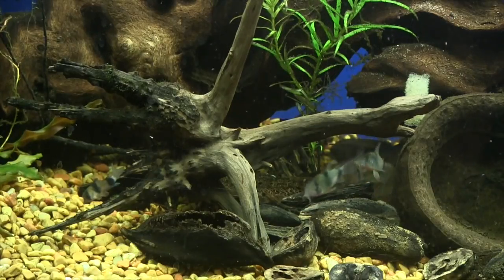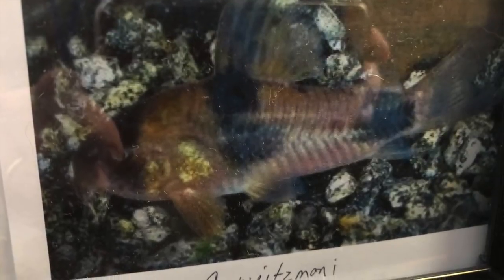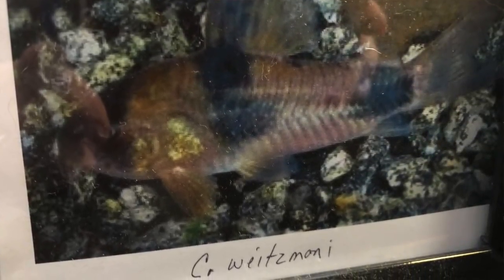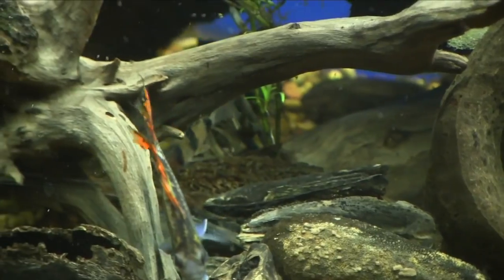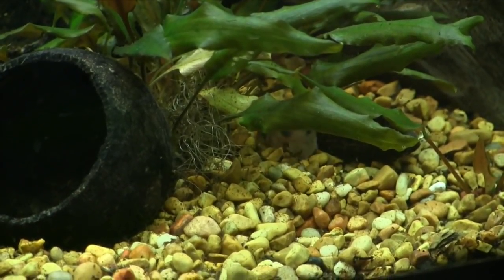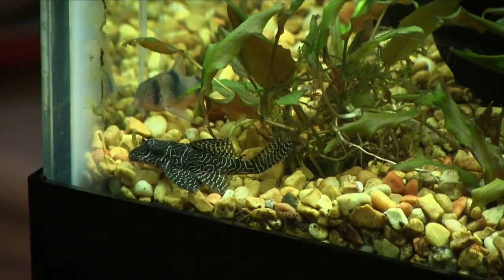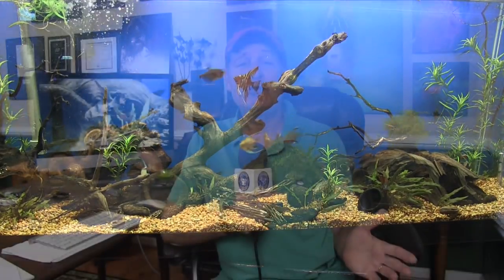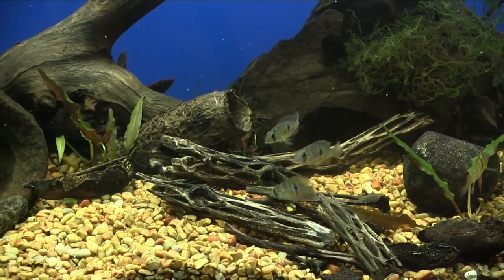Holy Grail Catfish the Two Saddled Cory Cat | Episode 203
The two saddled cory catfish was once so rare, that no one had seen it alive.  Today, you can find this "Holy Grail" of cory cats (corydoras weitzmani) if you search around a bit.

In this video Fincasters interviews Don Kinyon, who collected two saddled cory catfish in the wild and then bred them in the home aquarium.  Learn how they find and capture these fish and hear how difficult it can be!

I bought a group from him at the Potomac Valley Aquarium Society All-Aquarium Catfish Convention and put them in the tannin tank, which as been featured on Fincasters many times now.  The fish loved it!

Don writes articles for CorydorasWorld.com.

Tropical Fish Hobbyist had a great article, that I mentioned in the video.  Find it here:

More on the Tannin tank.  20 videos showing it from start to today, including all the material used to create a natural Amazon biotope!